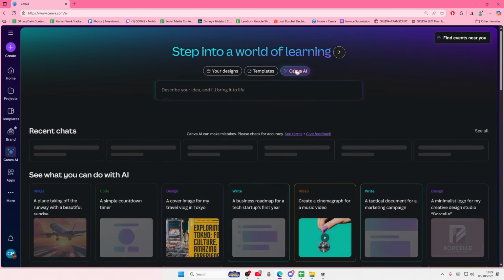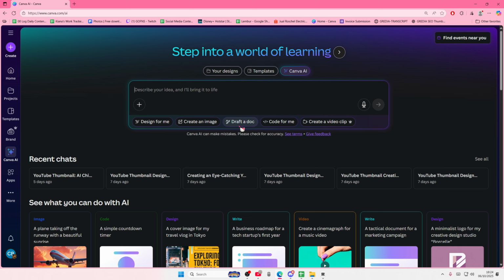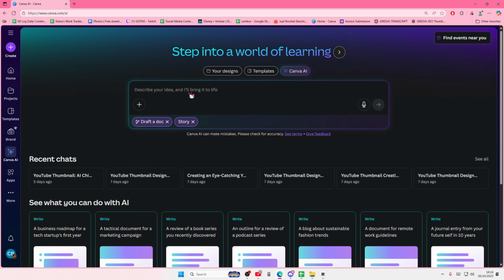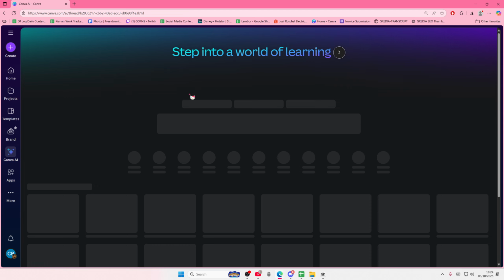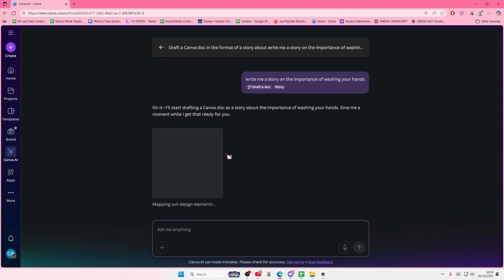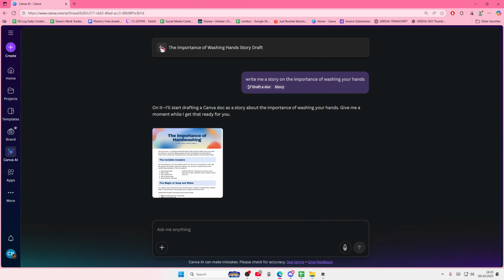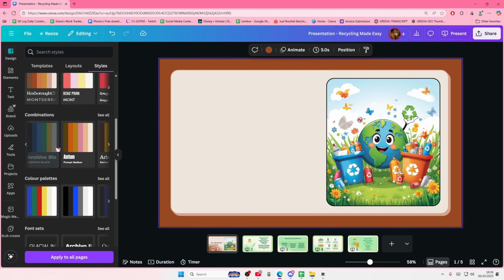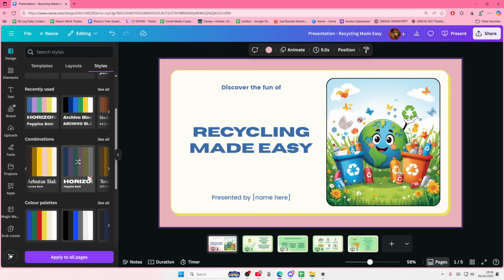Canva AI for Beginners - Create Stunning Designs, Docs & Videos Fast (Full Tutorial)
Discover how to use Canva AI even if you’ve never designed anything before. From drafting documents to generating full presentations and videos, this beginner tutorial shows you how to make your ideas come alive in minutes.

🎨 Step-by-step beginner walkthrough of Canva AI
⚡ Learn to generate documents, presentations, and designs instantly
💡 Customize colors, styles, and layouts easily
📹 Perfect for anyone who wants to design faster and smarter